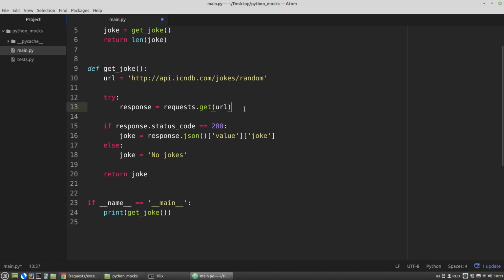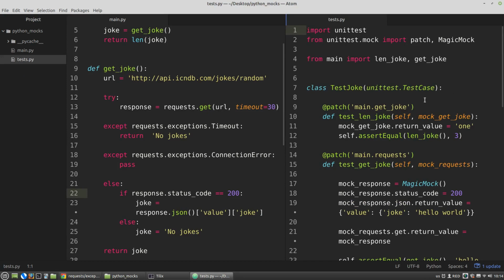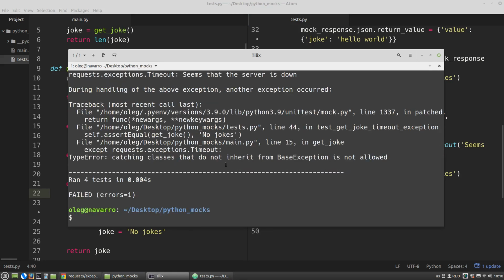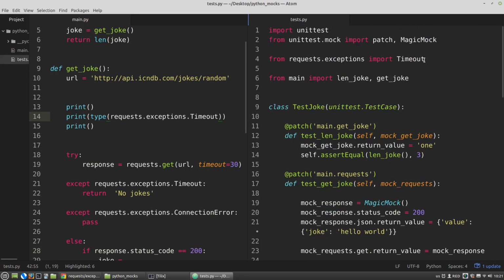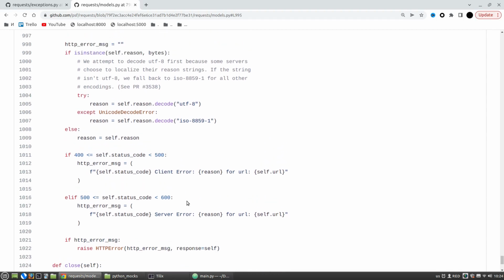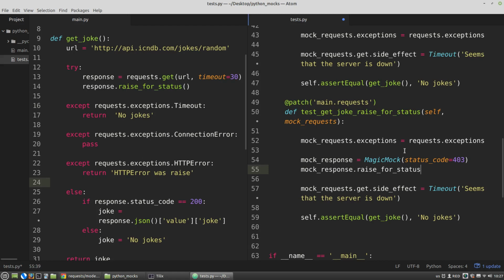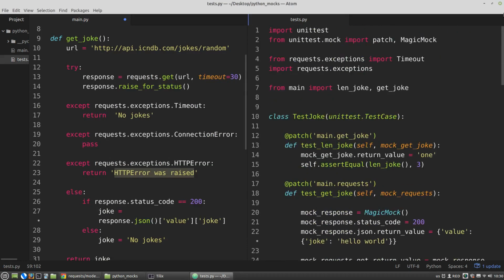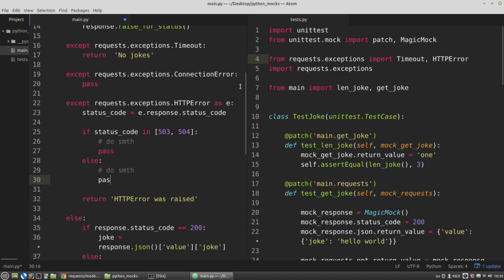Intro to Python Mocks #2: Mocking Exceptions | Python tutorial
This video is the second part of Python testing using Mocks series (or just Python Mocks). In this video we'll touch the mocking of exceptions topic, how to mock exceptions in Python, how to mock the .raise_for_status() function of the Requests library.
In this Python testing tutorial as an example I use a function that makes a request to external API. And as a testing library I use unittest.
It's a Python unittest mock tutorial for beginners.

Timecodes:

00:00 - Beginning. Adding try/except block to the function under test
02:19 - How to raise an exception from a test, and how to mock an exception using the .side_effect property.
04:23 - Fixing the 'TypeError: catching classes that are not inherit from BaseException is not allowed' when mocking an exception.
07:03 - Using the .raise_for_status() function from the requests library
09:48 - Writing a test to test raise_for_status(), and mocking raise_for_status
13:32 - Checking status codes within an except clause of the try/except block.

Why Python mocks are important:
- Mocks eliminate dependency on network, database calls, calls to OS (it will speed testing)
- we get isolated unit tests,
- we can test methods that have no return value
- reduce test complexity. We don't have to write complex logic to handle behavior of methods under tests.
- don't have to wait to implement other methods.

When should you mock?
When you don't want to actually call an object